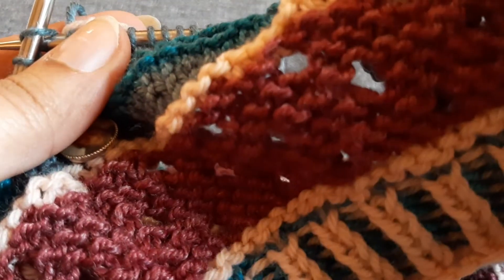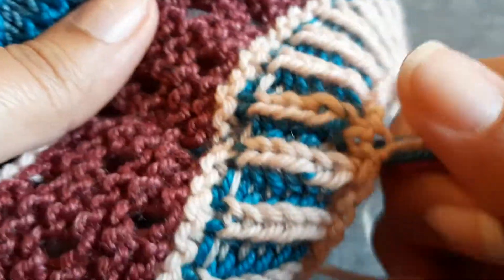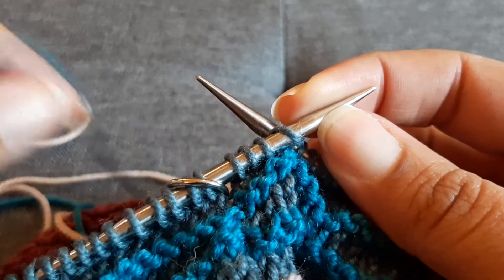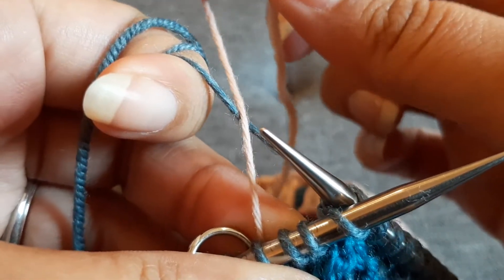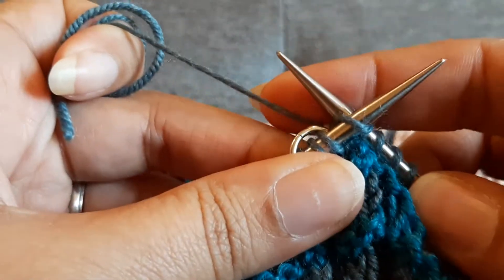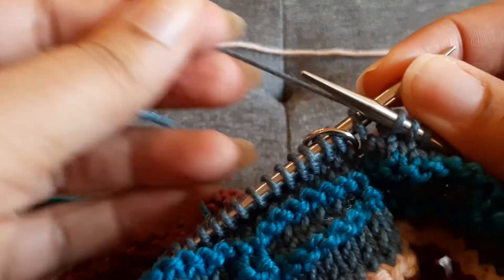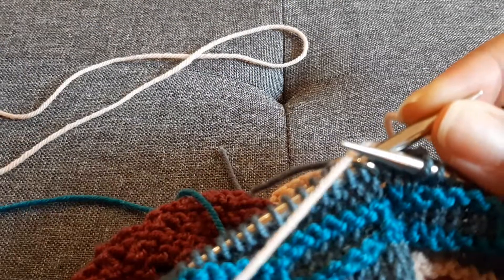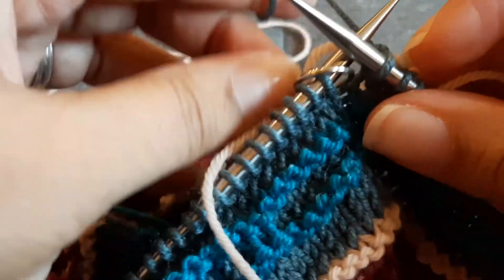English Continental - Knit in the round: color changing/jogless knitting/catching floats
Super quick clip of how to do a jogless knit plus catching floats during color changing, to stop blips in colorwork.